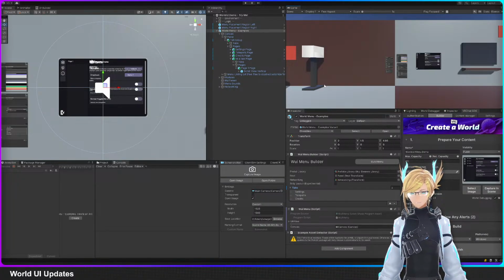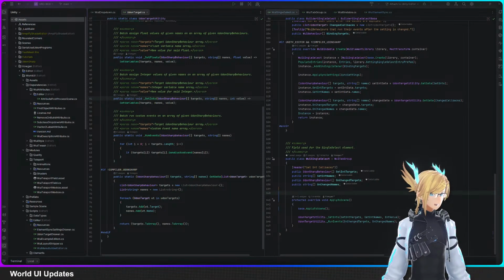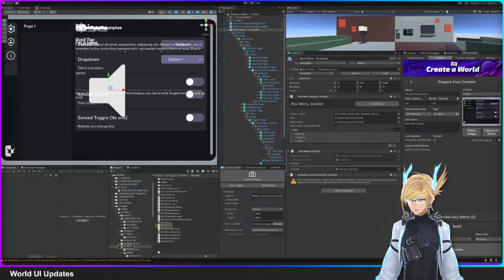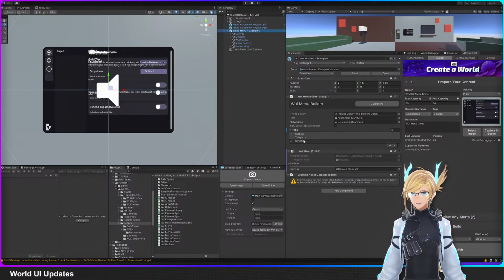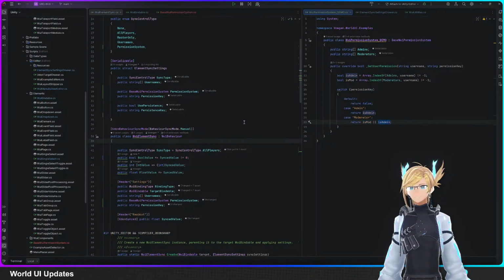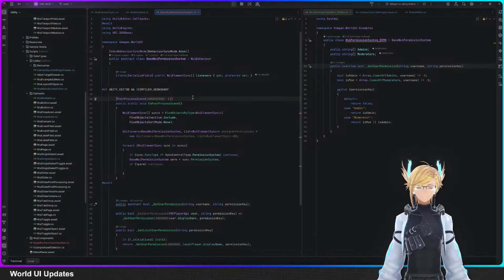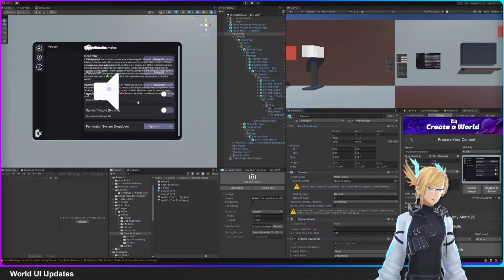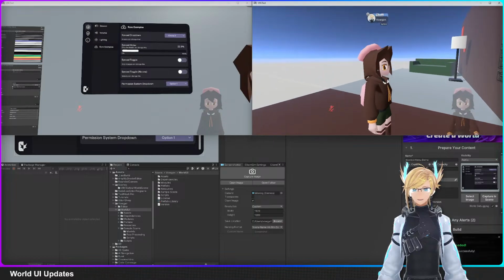World UI Features and Fixes - VRC Game Dev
Questions, feedback, or requests?